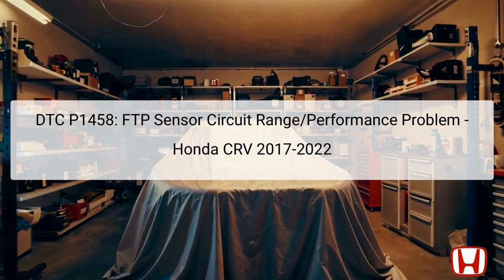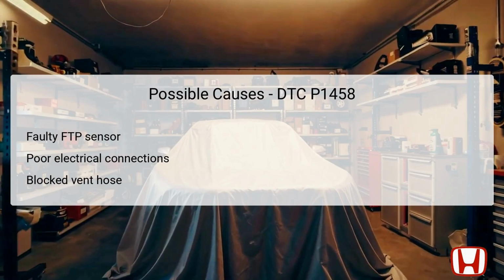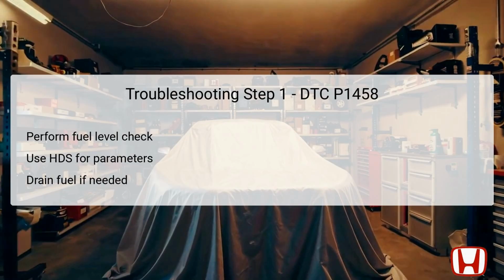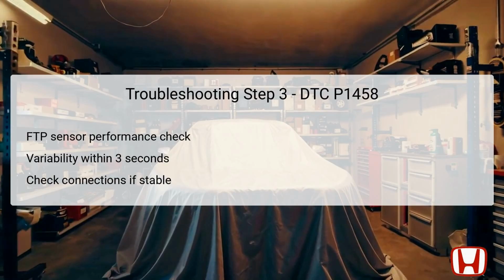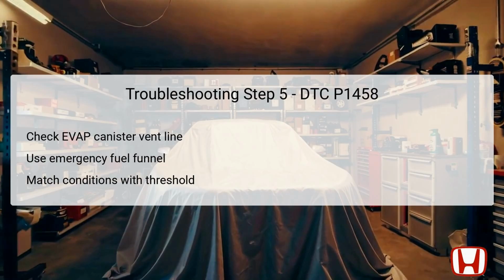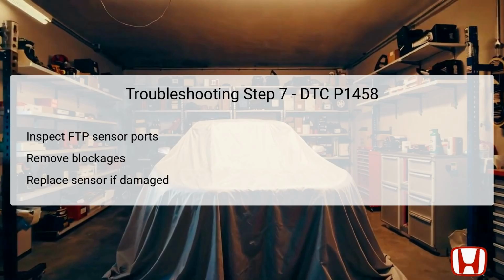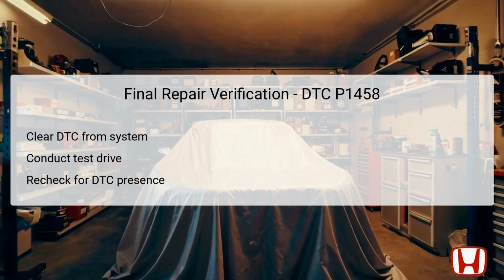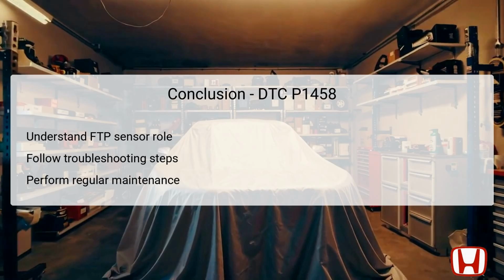DTC P1458: FTP Sensor Circuit Range/Performance Problem - Honda CRV 2017-2022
In this video, you'll learn how to diagnose and troubleshoot the DTC P1458 error related to the Fuel Tank Pressure (FTP) sensor in Honda CR-V models from 2017 to 2022. We'll guide you through critical steps to assess the sensor's functionality, identify potential issues, and implement preventive maintenance to ensure optimal vehicle performance and compliance with emissions regulations. 🚗 Tools I Recommend for DIY Auto Diagnostics: